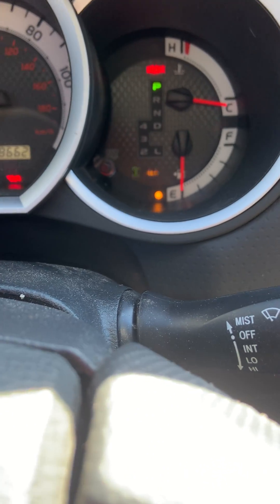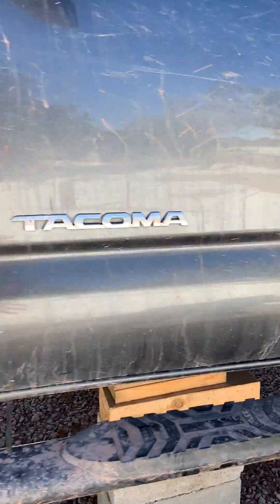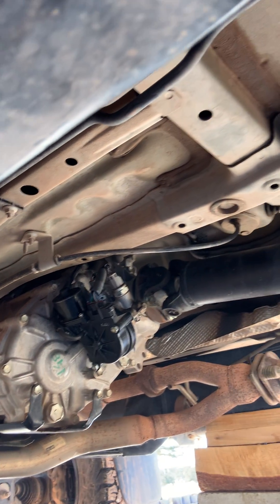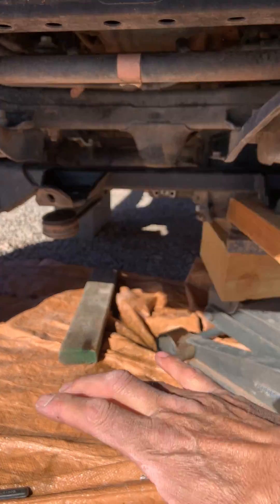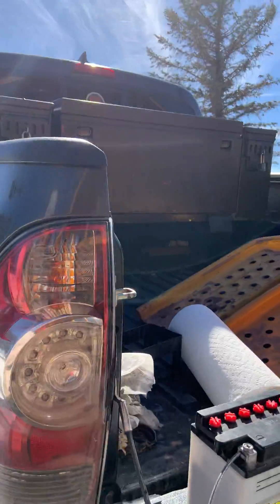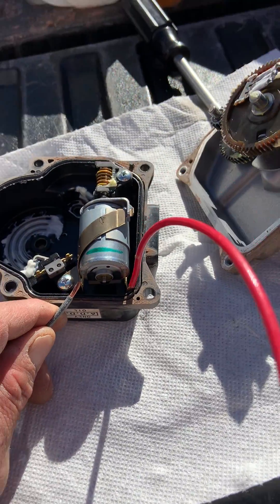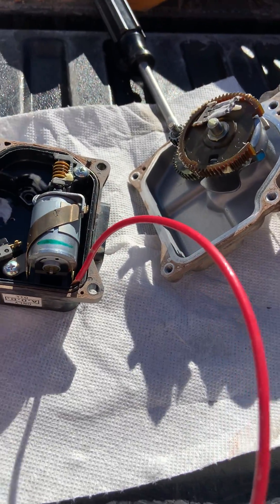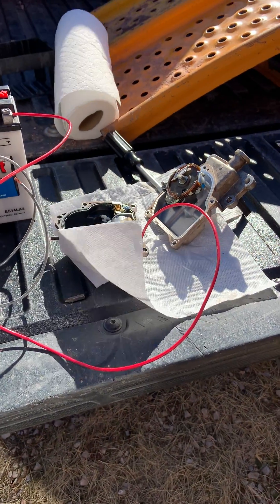Second Gen, 2015 Tacoma TRD Off Road 4wd not working, not engaging.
Second Gen 2015 Toyota Tacoma TRD Off Road 4wd not working.  Green LED blinking at instrument panel.  4wd would not engage.  NO 4WD!  Before taken your truck to the Toyota "rip off" dealerships do some trouble shoot on your own.  I was quoted $2700+ to replace the transfer actuator motor.  That WAS not the problem.  There was not "Flipping way" I pay that kind of money.  PISSED!
On your own now. First check the fuses inside the cab on drivers side by left knee. Then check fuses located at engine compartment. Note: The 4wd system consist of a 4wd ECU and three actuators motors, (Rear differential, Transfer case and Front differential and a 4wd ECU behind glove compartment close to air vent). All four comports must work together or you will not have 4 Hi or 4 Lo. MANY TACOMA'S AND TUNDRA'S HAVE A HISTORY OF JUNK FRONT DIFFERENTIAL ACTUATOR MOTORS. The tac welds come apart. These actuator motors are expensive. especially from the dealerships. Go with aftermarket, like a Dorman $342 at Autozone. Same actuator motor through Carparts dot com is about $240. The dealership, give them your first born.
For the Transfer Case Actuator from Toyota dealership $1224.  "No sh_t!"
On my video, at the end notice the broken tac weld.  Use electric solder. I found at Harbor Freight for less than $4.00  If you know how to use a multi meter omh out or tone out pins 1 and 2.  If open this is most likely your issue.  Good luck and I hope this save you time and money.  Oh, I still had to pay the dealership $160 f-ing dollars for their so called Toyota Master Technician.  More like a POS Master Bull shitter!  SMH!